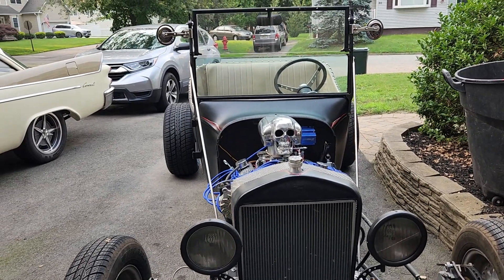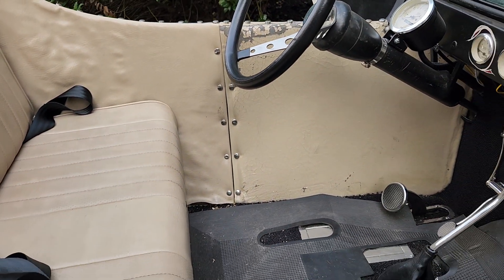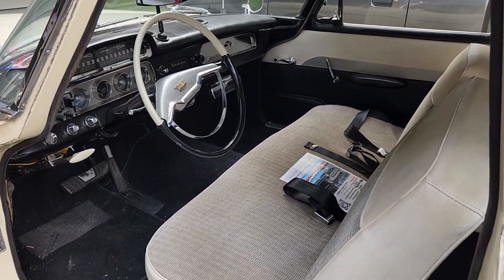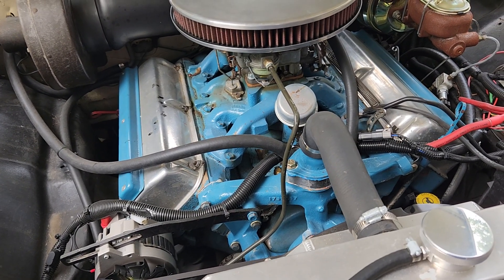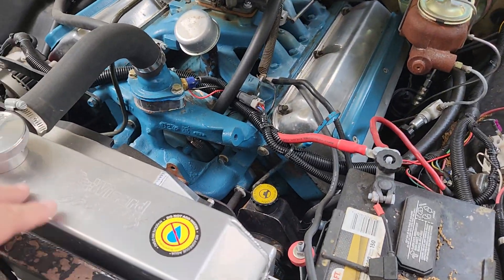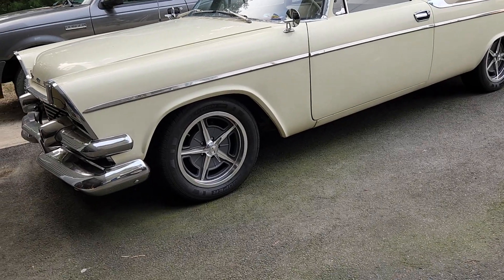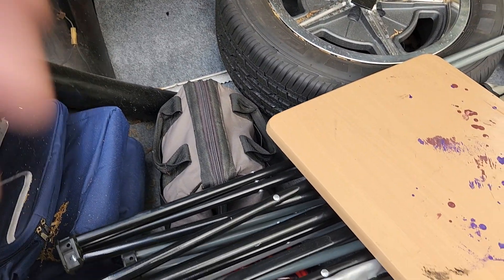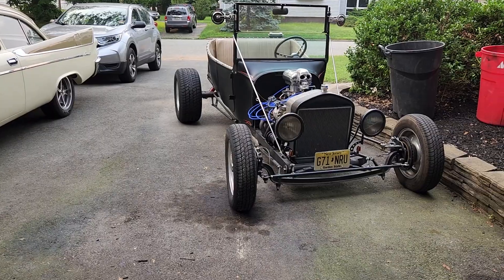1923 Ford T-bucket and 1958 Dodge Coronet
This is an overview of my 23T and 58 Coronet. I had a few folks ask me to create a video showing the cars after my POV video of the cruise in the 23T. A couple points on the cars, the T-bucket is a kit frame, most likely TCI or Speedway with a fiberglass body. The motor, a Ford 302 and trans, a Ford C4 are most likely out of a late 60's early 70's Falcon. The 1958 Dodge was modified before I got it. A previous owner swapped the poly heads for hemi heads. It's had at least 1 repaint of not more and that was done with lacquer that is starting to crack. The car has rust, dings and dents but we use it from cruise nights and going around town. I replaced the 4 wheel manual drums with 4 wheel power disc, added seat belts and change, repair, upgrade the cars as things wear out or break.